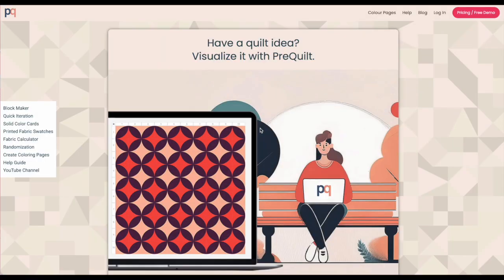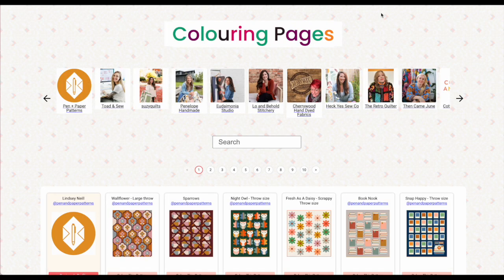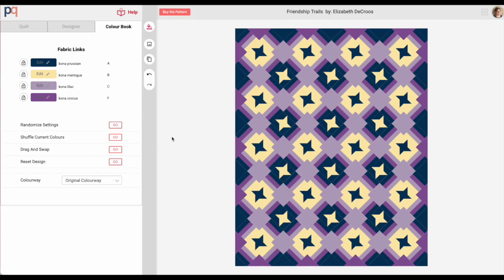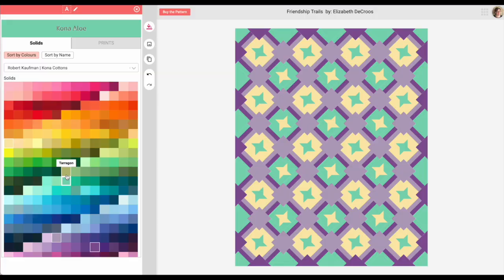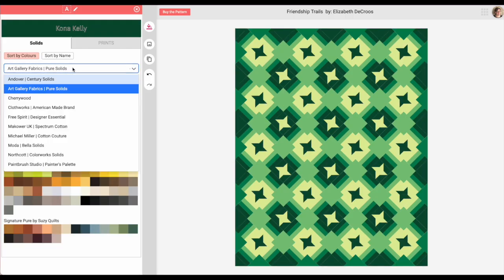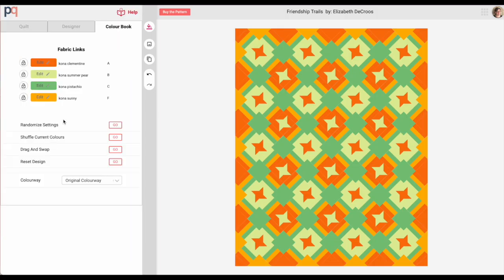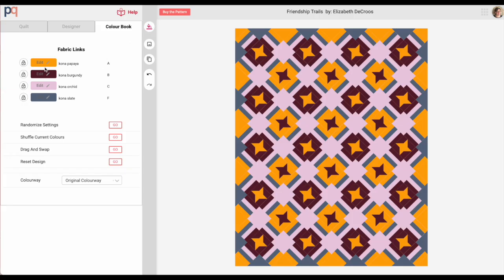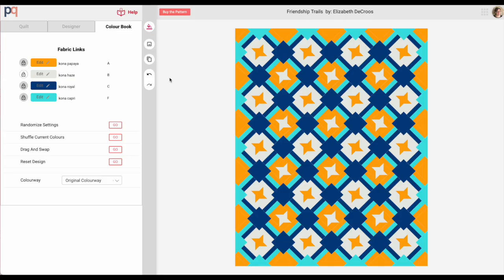How can I preview what my fabric will look like in my quilt?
With modern technology, you can see exactly how your fabrics will look in your quilt before you even start cutting and sewing.